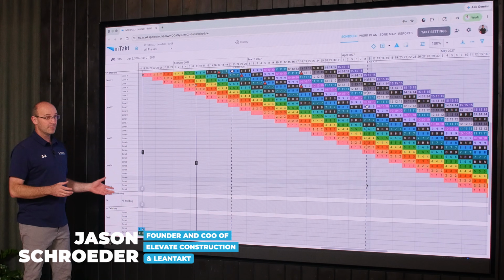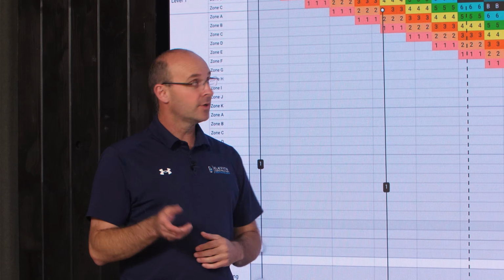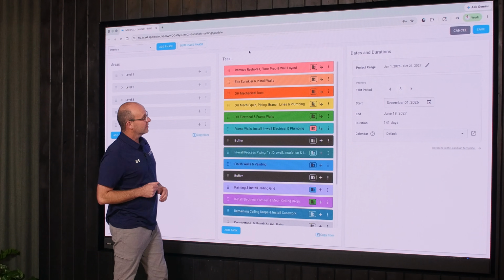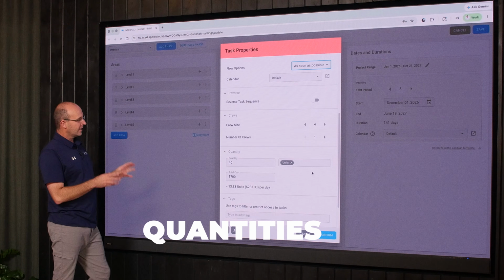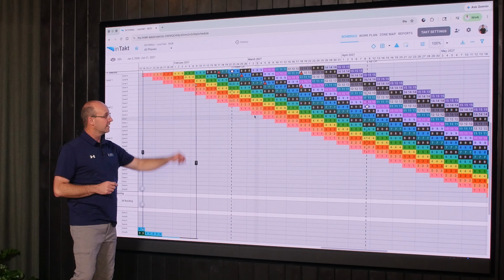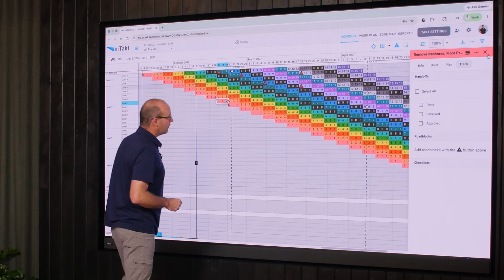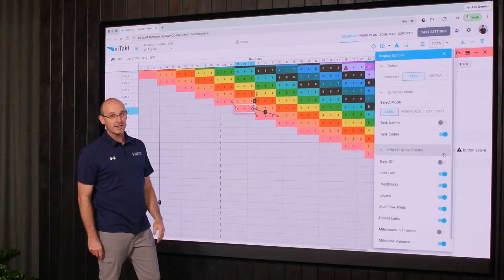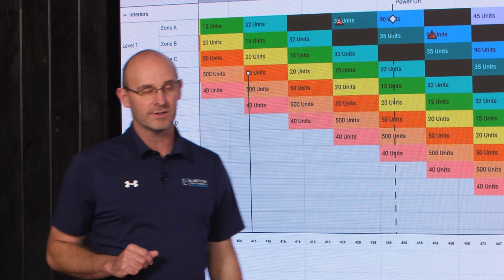⁠How to Assign Crews, Manpower, Costs, and Task Properties in a Takt Plan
Jason Schroeder walks you through how to assign crew manpower, costs, and TAKT properties in a TAKT production plan using the Intact platform. You'll learn how to add detailed information to tasks and wagons, including labor counts, costs, and task properties. This tutorial shows how TAKT Planning allows teams to create a rhythmic workflow through any building type—civil, hospital, airport, school, and more—helping crews learn, improve, and execute efficiently. Learn how to set up tasks, wagons, zones, and phases, assign calendars, adjust crew sizes, track quantities and costs, filter tasks, create checklists, and use histograms for leveling. By the end, you'll understand how to manage work in one process flow, optimize your resources, and visualize production plans dynamically.

Key Moments in this Video:
0:00 – Introduction: Overview of assigning crew manpower, costs, and TAKT properties
1:06 – Tasks vs. Wagons: How subtasks and groupings work in TAKT
2:48 – Universal processes: Floors, walls, ceilings, fixtures, and finishes
3:40 – Task properties: Name, code, duration, flow options, and calendar assignments
4:34 – Crew size, quantities, and costs: Using Intact to track and adjust
5:28 – Advanced features: Checklists, filtering, and cascading changes throughout the plan

By using TAKT Planning with Intact, you can create a fully detailed, flowing production plan that improves crew efficiency, reduces errors, and makes project execution smoother.